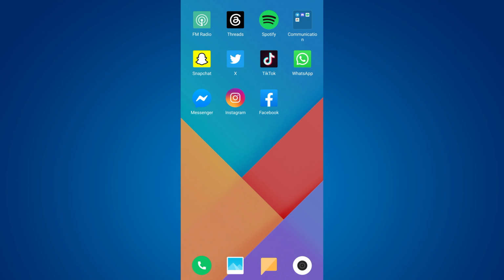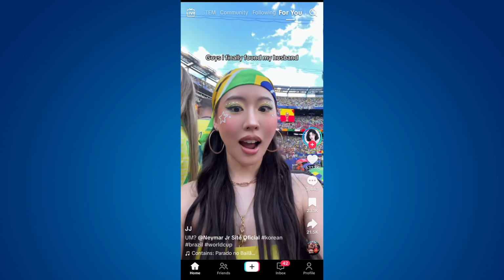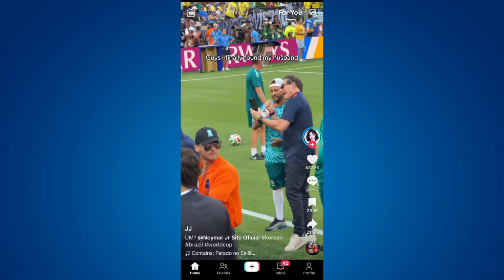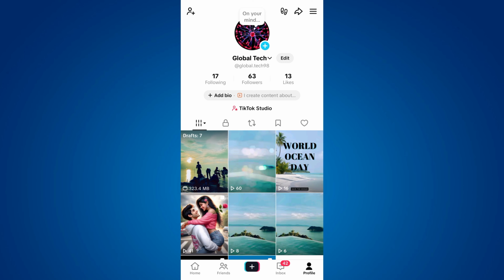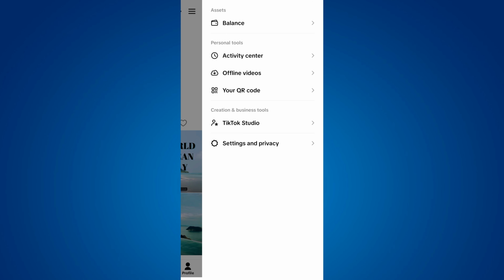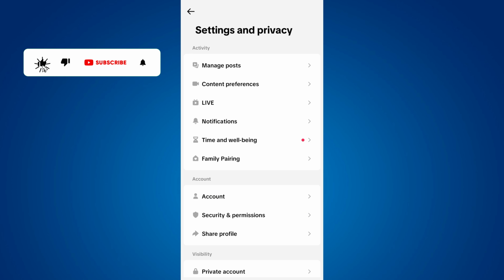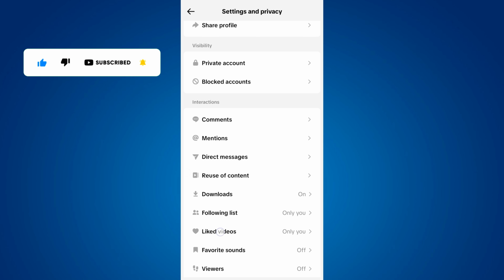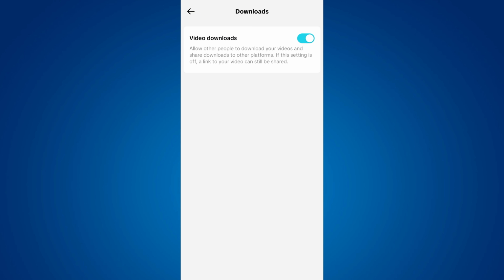How To Disable Video Downloads On TikTok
Do you want to disable video downloads on TikTok? You can easily stop other users from saving your clips directly to their device gallery by turning off the download permission toggle inside your TikTok privacy settings.

Disabling video downloads on TikTok helps protect your original content from being saved, re-uploaded, or repurposed without your permission.

This is useful when you want more control over how your videos are shared and where your creative work ends up online.

Turning this off removes the "Save Video" option from your posts for other viewers, though they can still share a direct web link to your clip.

🔶STEPS🔶
1. Open the TikTok app.
2. Tap Profile in the bottom right corner.
3. Tap the three lines menu icon in the top right corner.
4. Select Settings and Privacy.
5. Tap Privacy.
6. Scroll down and select Downloads.
7. Toggle the switch next to Video downloads to turn it off.

Other users will no longer see the save button when viewing or trying to share your TikTok videos.

- - - - - - - Similar videos:- - - - - - - - -

This Video Includes:
○ disable video downloads on tiktok
○ stop people saving your tiktok videos
○ turn off save video option on tiktok